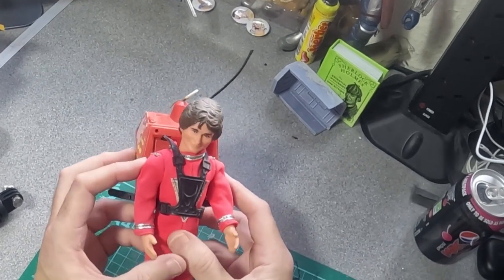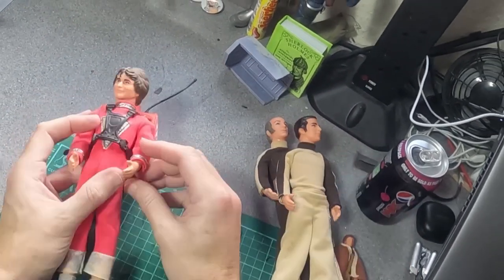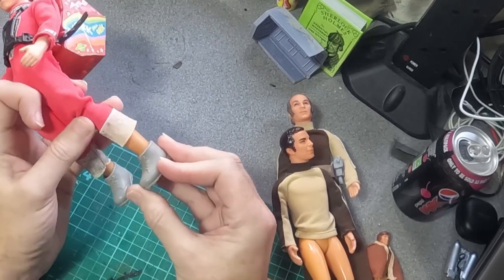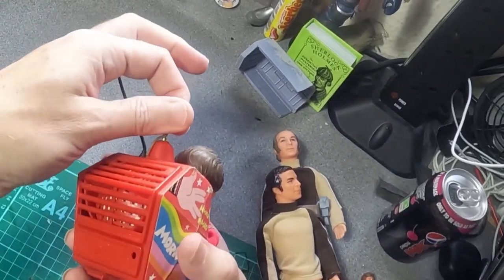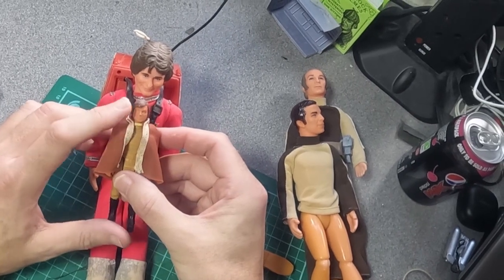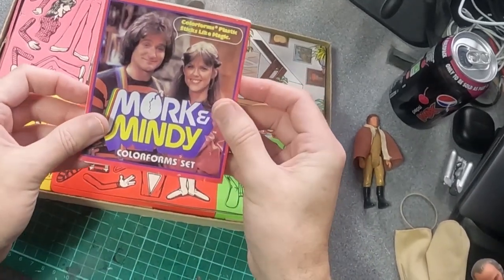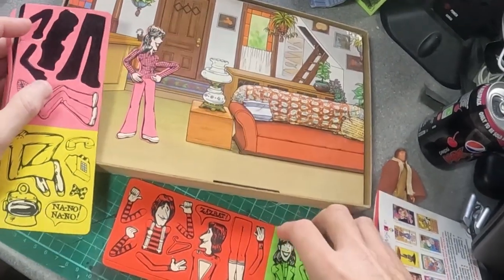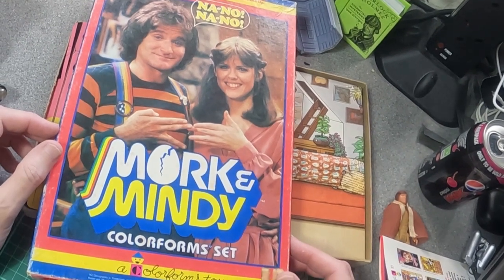Mork & Mindy Colorforms Set and Talking Mork Figure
Looking at two items of Mork & Mindy merchandise, the talking Mattel Mork figure and the Colorforms set